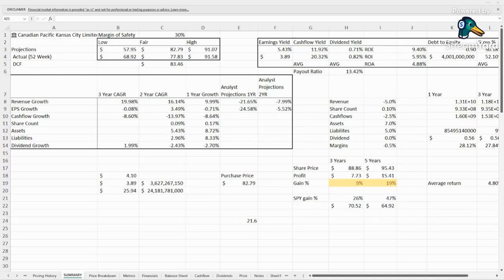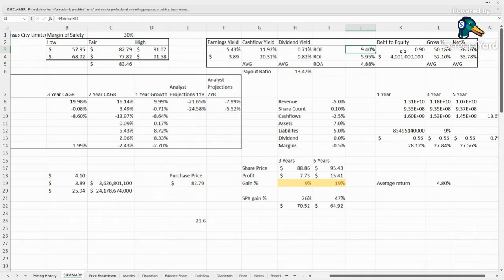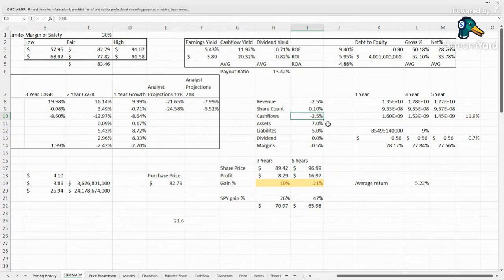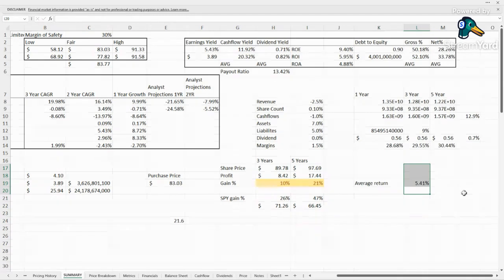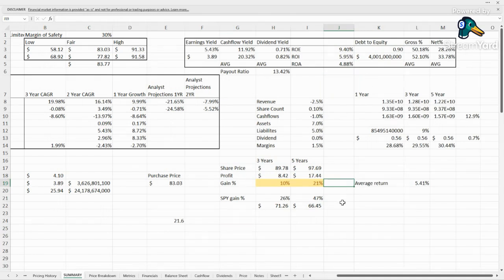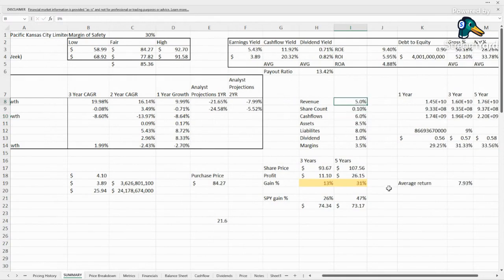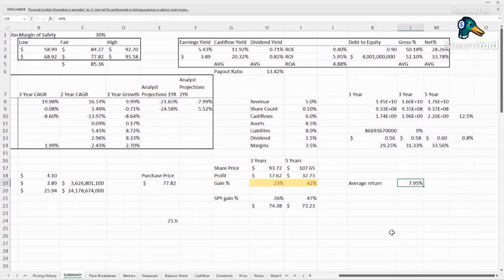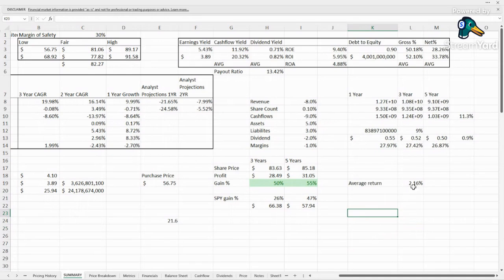Is Canadian Pacific a Smart Investment? (CP)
CP stock analysis! We take a look at the 2023 Year end numbers to gauge the share price fair value today and what to expect going forward. It is a quite overvalued still but has gone up quite a bit. The balance sheet is good but trends in other categories are lacking. We will follow along and wait for a dip to buy and some recovery in